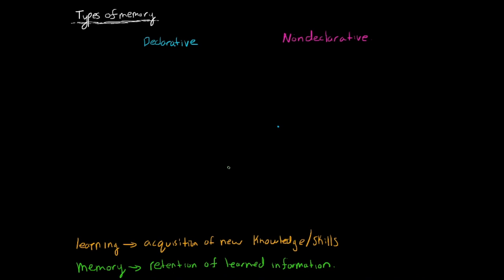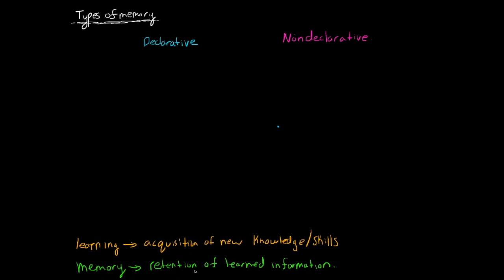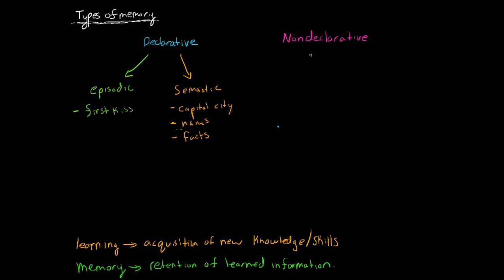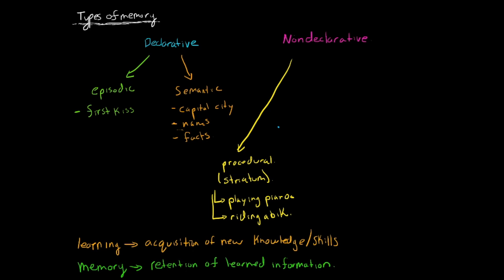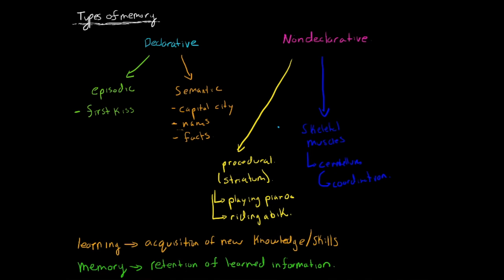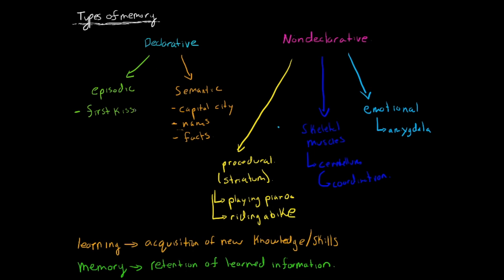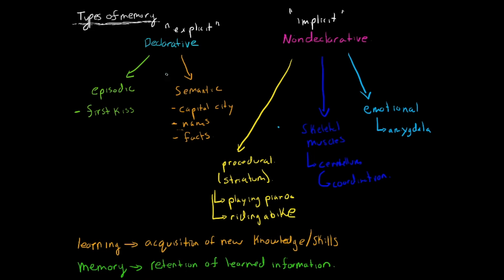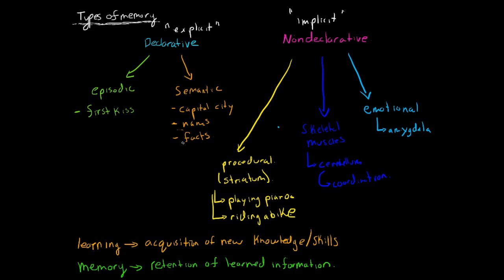Declarative vs Nondeclarative Memory